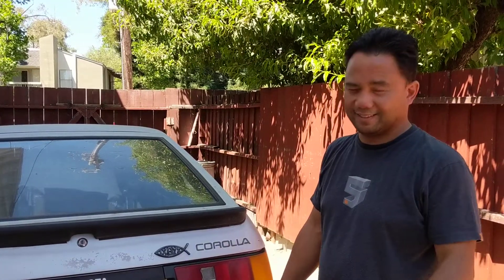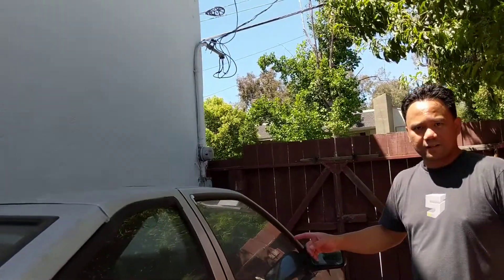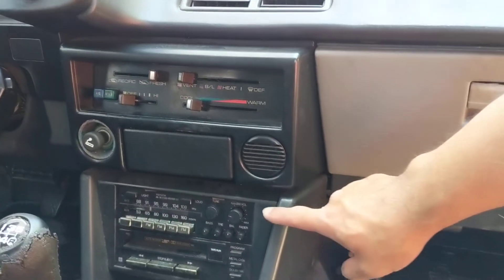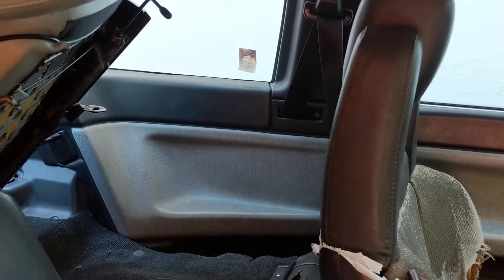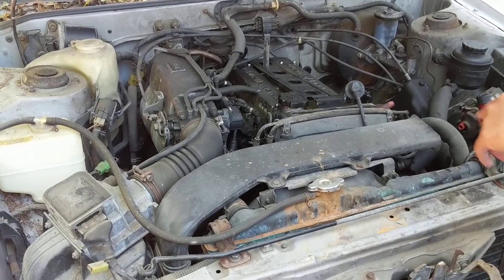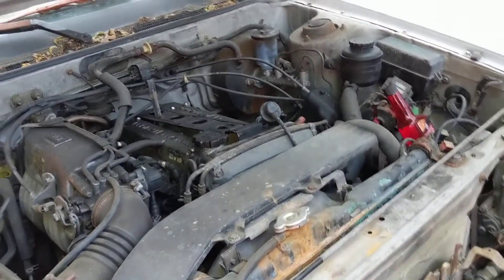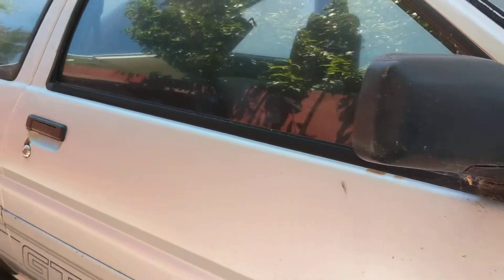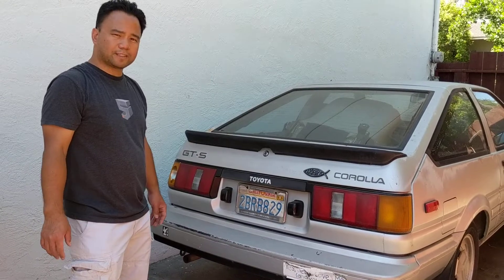1985 Toyota Corolla GTS AE86 hatch revival ep. 1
I finally have a Corolla GTS hatch! i had a really clean 1987 SR5 coupe while in college and owned a '85 GTS coupe until I got this car.

One original female owner until 2018 when I bought it. It's been parked since 2005.

Redtop 16V replacement engine, 5-speed, LSD.

AC, sunroof, rear spoiler, AM/FM cassette player.